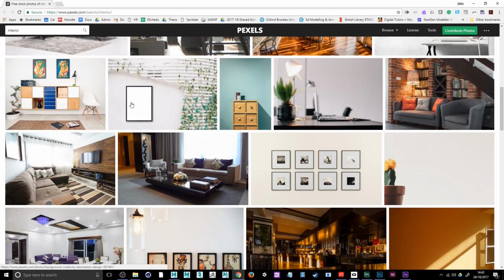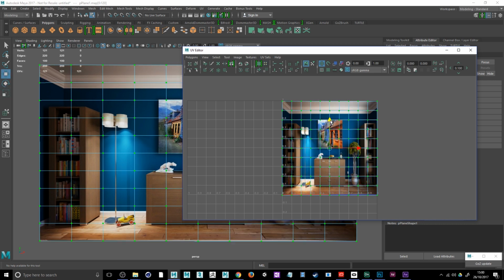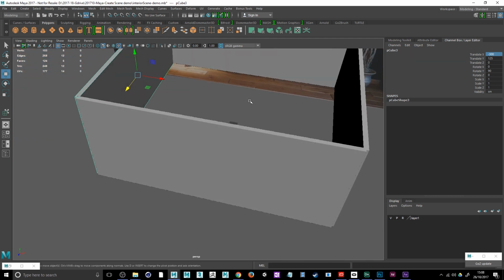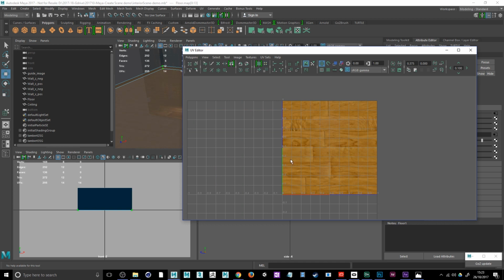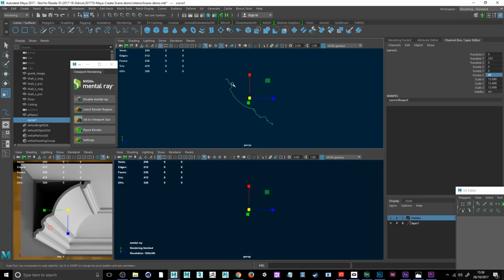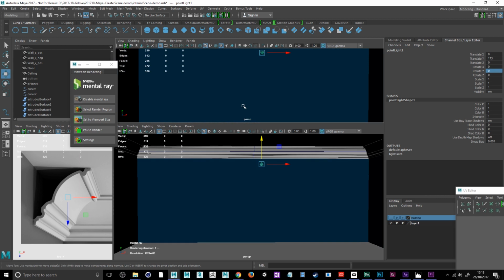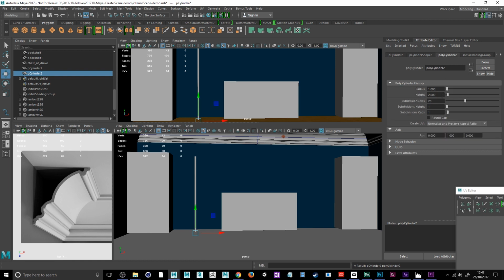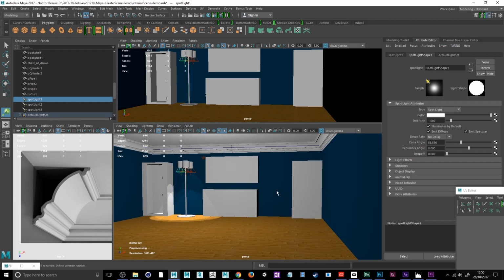Create an Interior room using Maya 2017 - Part 1 - Blocking out the scene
Tutorial on creating a CGI interior room model from a photographic reference. This video steps through the process of importing reference images, blocking out the scene and adding initial texturing and lighting.